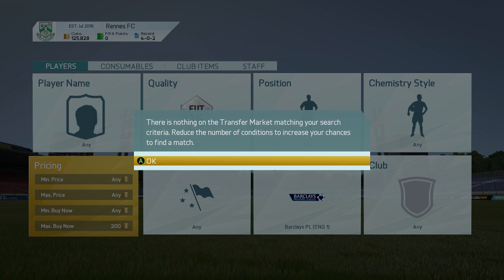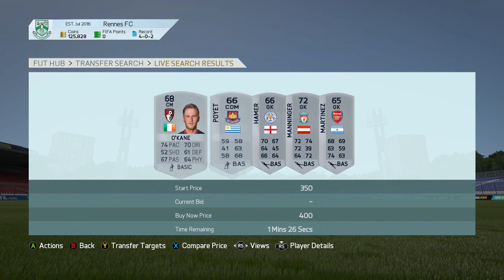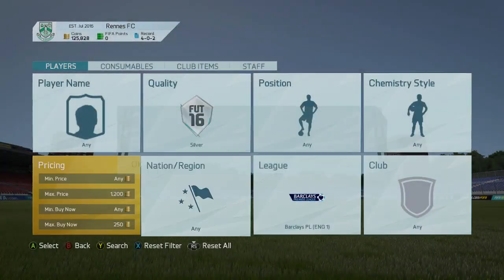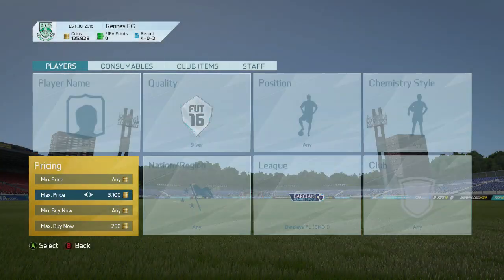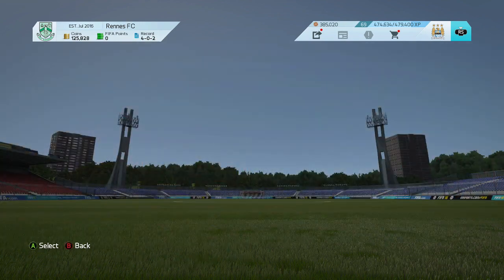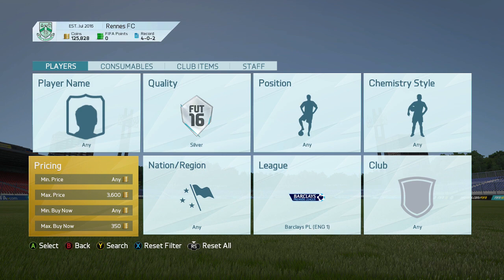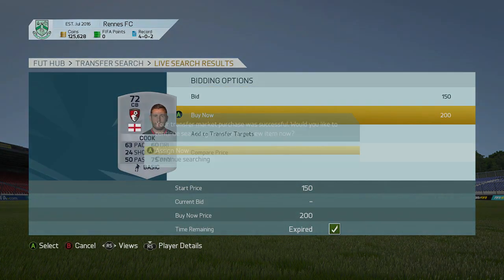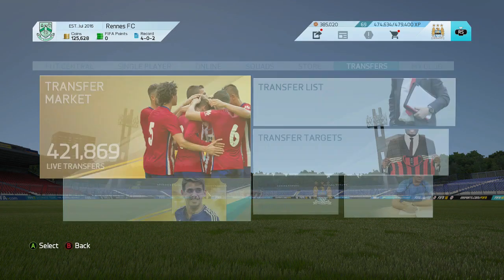BEST TRADING METHOD!!! FIFA 17 Ultimate Team!!! INSANE FIFA 17 SNIPING METHOD!!!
BEST TRADING METHOD!!! FIFA 17 Ultimate Team!!! INSANE FIFA 17 SNIPING METHOD!!! FIFA 17 SNIPING TRADING METHOD MAKE COINS FAST

BEST TRADING METHOD!!! FIFA 17 Ultimate Team!!! INSANE FIFA 17 SNIPING METHOD!!!   , it is a live trading series and I'll also show you how to make coins on FIFA 16 Ultimate Team, I'll be trading myself up to the TOTY POGBA as quick as possible showing you guys some AMAZING TRADING METHODS.